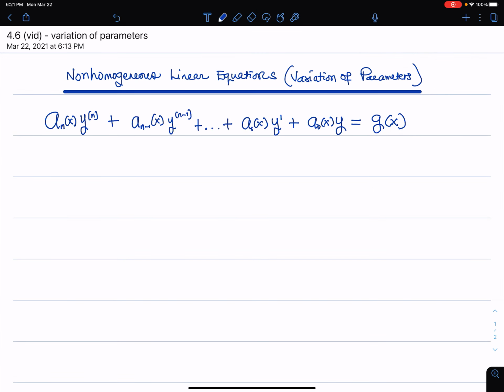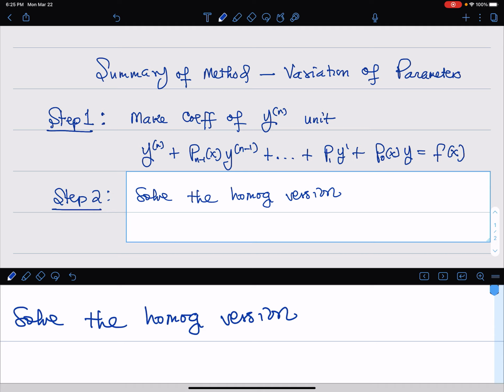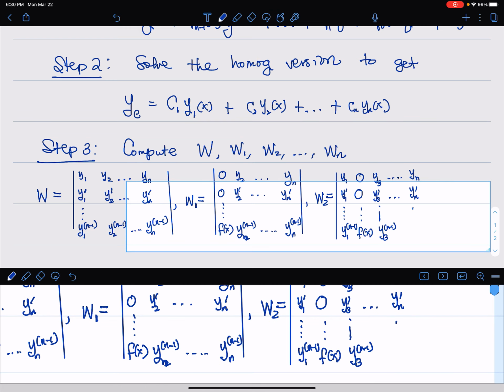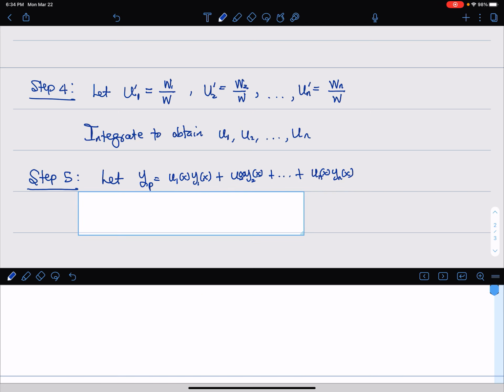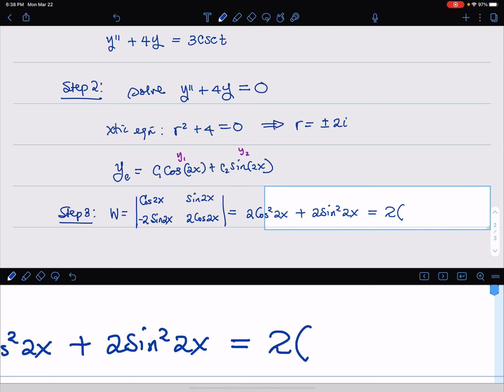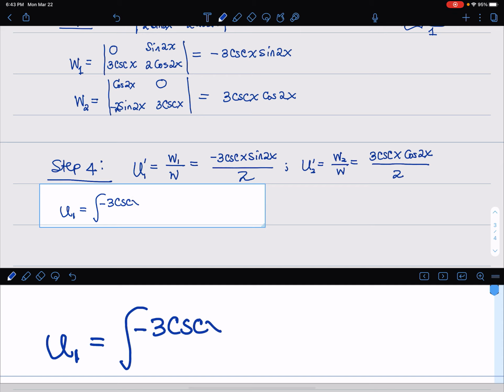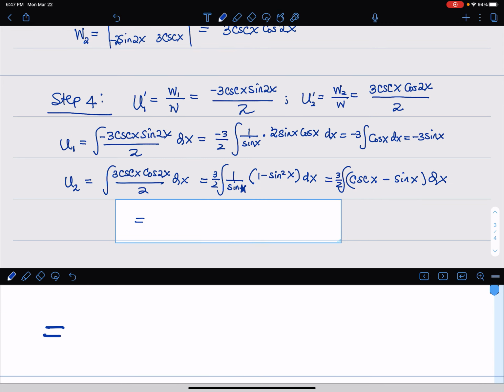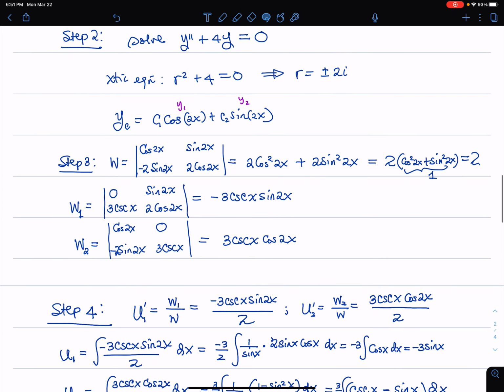4.6 - Variation of Parameters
Differential Equations
Dr. L. C. Udeigwe
Manhattan College

Correction:
at around 24:05, cos(2x) should equal 1-2sin^2(x).
at around 26:00, the integral of csc comes with a negtaive sign in front of the ln.
the resulting integral  for u2 should be -(3/2)*ln|cscx + cotx| + 3cosx